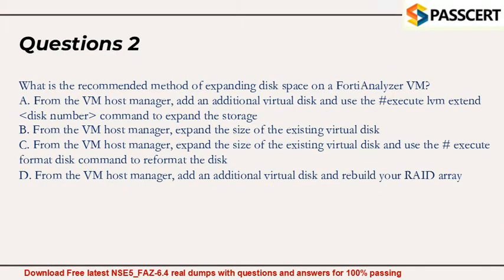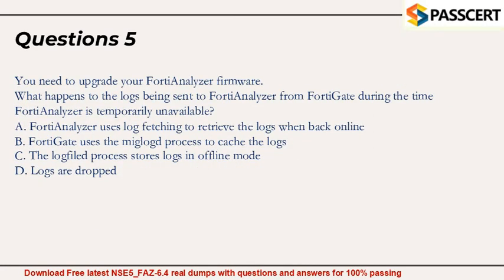[86 Q&A] Update NSE5_FAZ-6.4 Exam Dumps For Fortinet NSE 5 - FortiAnalyzer 6.4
Want to pass your Fortinet NSE5_FAZ-6.4 exam in the first try? Download Passcert latest Fortinet NSE 5 Network Security Analyst NSE5_FAZ-6.4 dumps and spend as much time as possible to practice before your Fortinet NSE 5 - FortiAnalyzer 6.4 exam.Passcert collected actual NSE5_FAZ-6.4 questions and answers which are designed to cover all the objectives in the Fortinet NSE 5 - FortiAnalyzer 6.4 exam.We ensure 100% passing your Fortinet certification NSE5_FAZ-6.4 exam successfully.